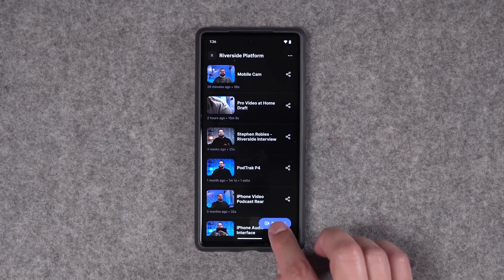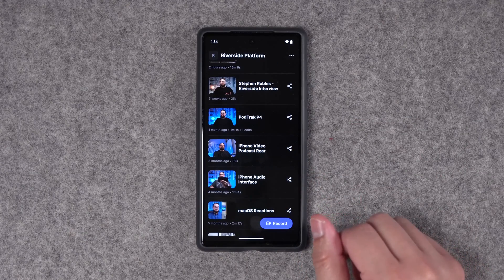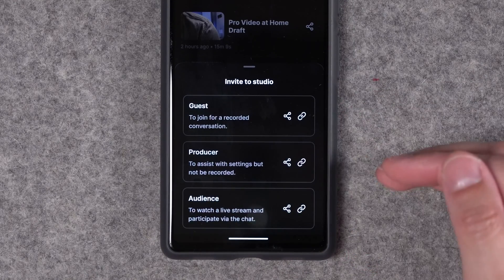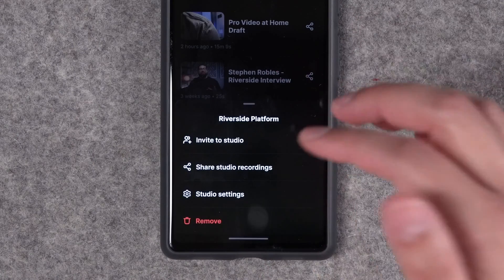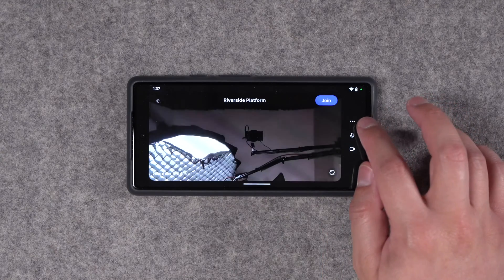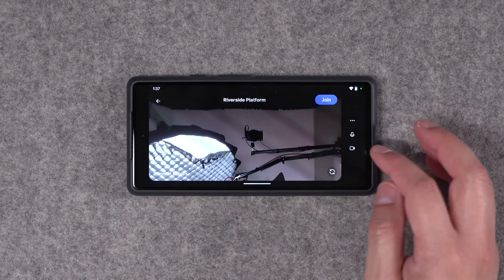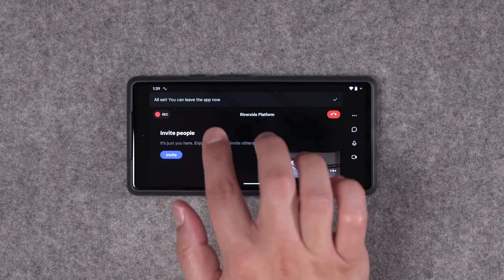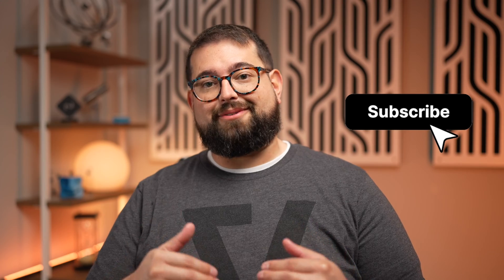New Features in the Riverside Android App! [March 2024]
See the newly enhanced Riverside Android app that turns your mobile device into a powerful recording studio. From seamless guest invitations to sharing your high-quality audio and video recordings.

📺 Videos Mentioned

Chapters ➡

00:00 Introduction
00:24 Share Recordings
00:53 Invite to Studio Links
01:52 Getting Ready to Record
02:51 Recording on Android

⭐⭐⭐ About Riverside.fm ⭐⭐⭐